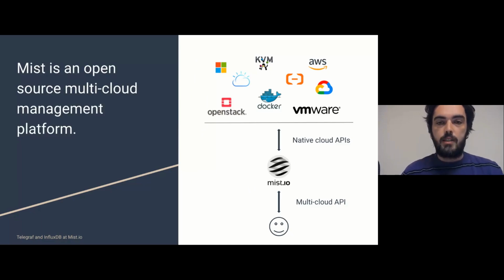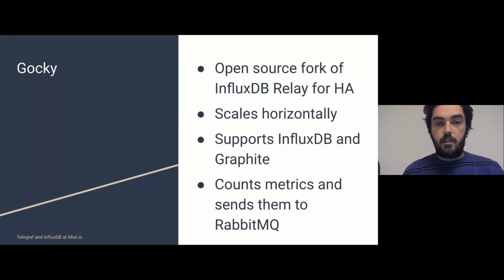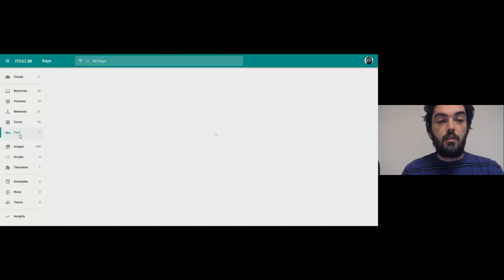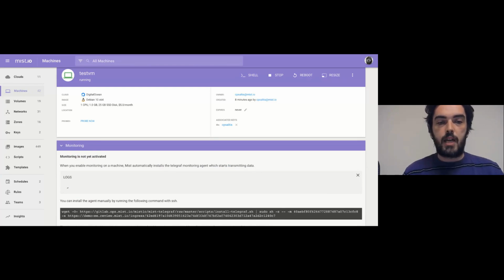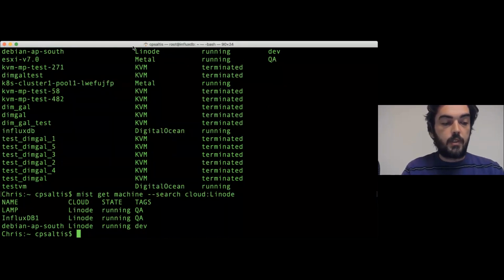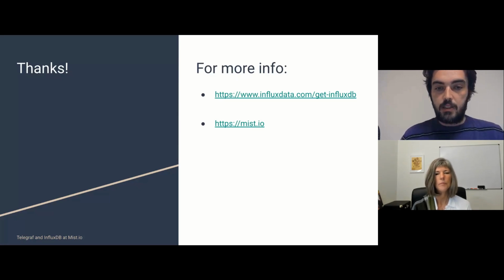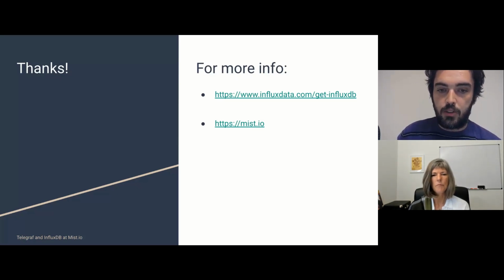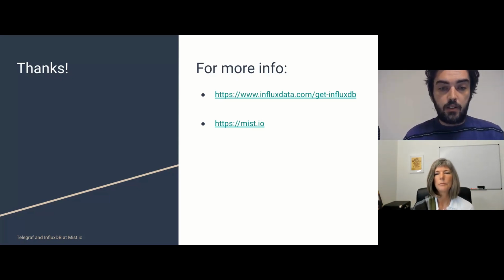Gain Visibility into Containers, VM’s and Multi-Cloud Environments Using Telegraf, InfluxDB and Mist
Mist.io are the creators of Mist, the open source multi-cloud management platform. Their solution helps clients manage the complexities of using a mix of public and private clouds, hypervisors, containers and bare metals. Mist streamlines its customers’ operations and optimizes costs by improving DevOps practices. Discover how Mist achieves that by building on top of Telegraf and InfluxDB.

Join this webinar as Chris Psaltis and Dimitris Moraitis dive into:

Mist’s approach to improving visibility across environments
How a time series database is used to monitor infrastructures
Mist’s ability to automate processes and reduce infrastructure costs